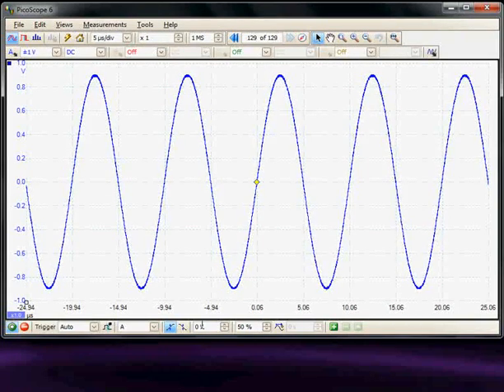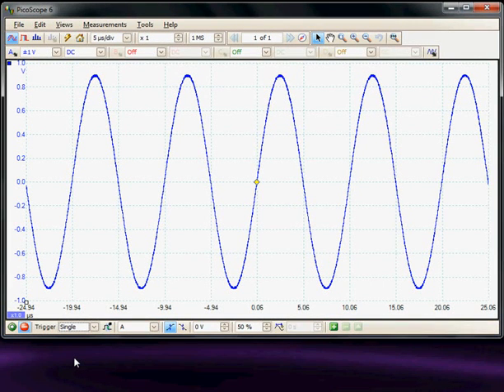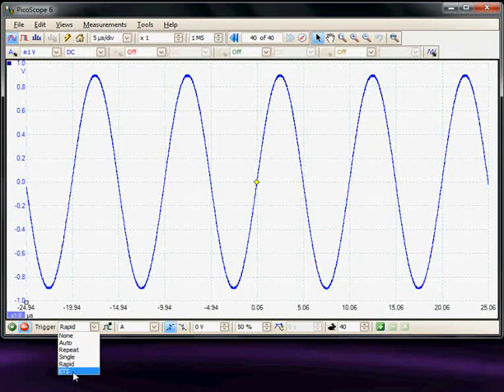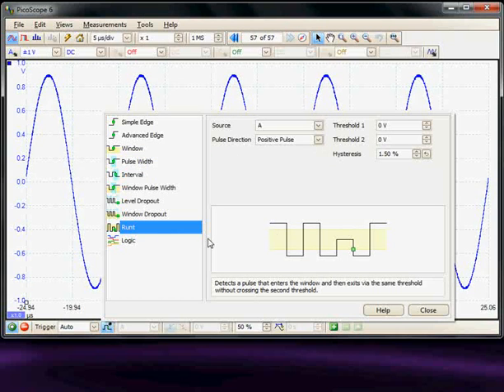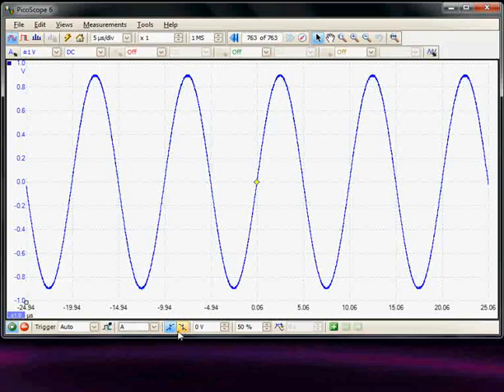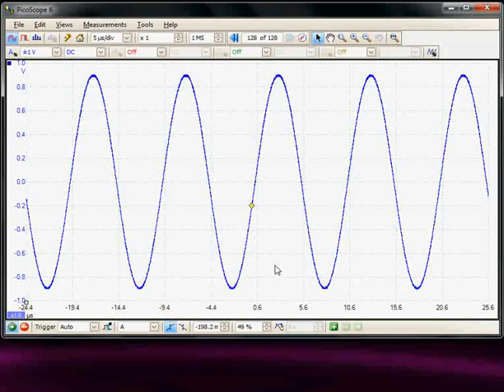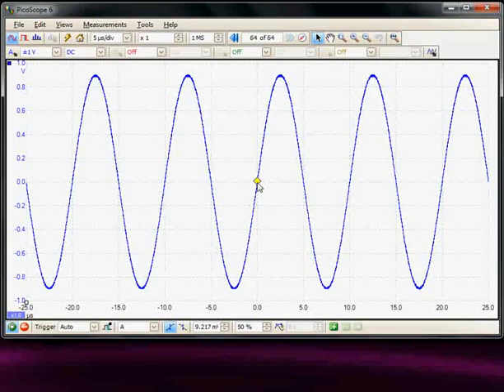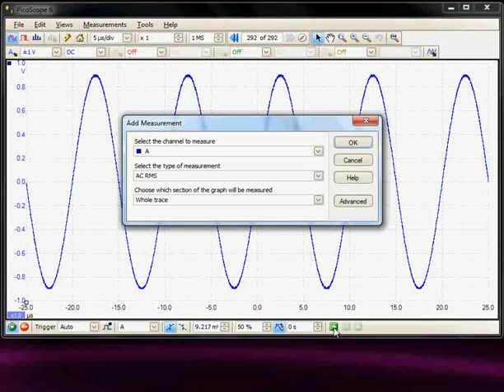PicoScope 6: Basic Menu Overview - Part Four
Part four of four. This four-part video introduces our PicoScope 6 software, and gives an overview of its main features and latest additions.